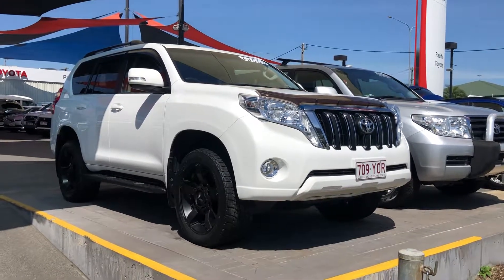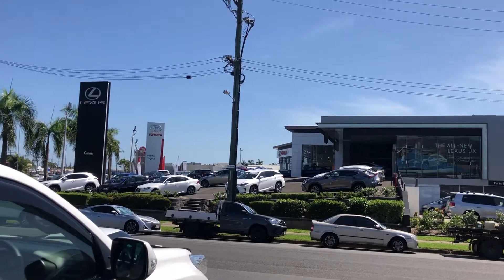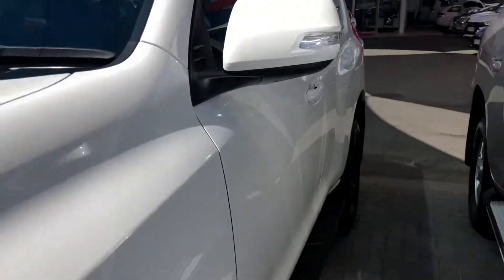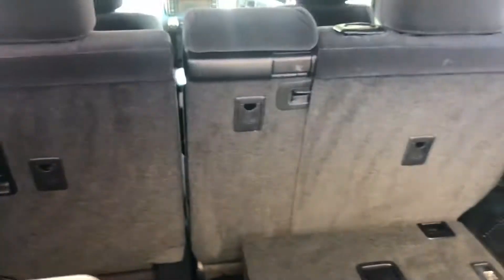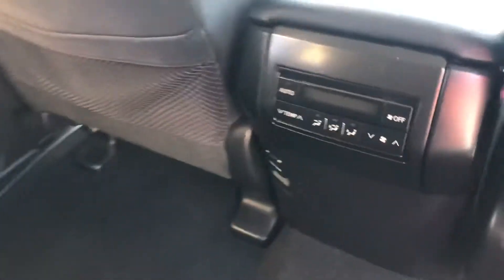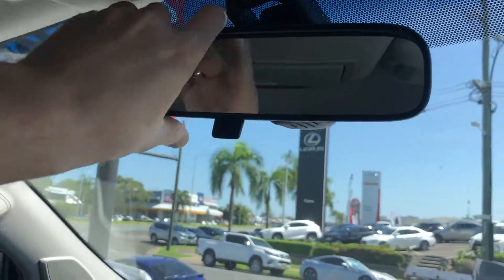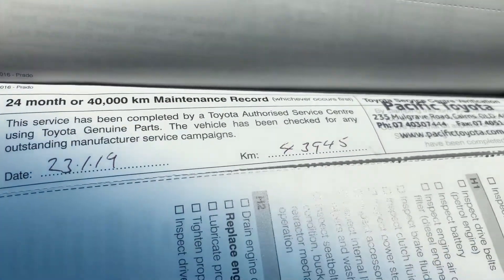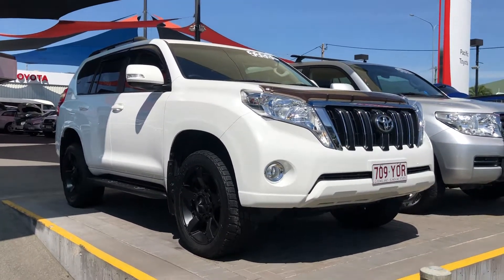2016 Prado GXL